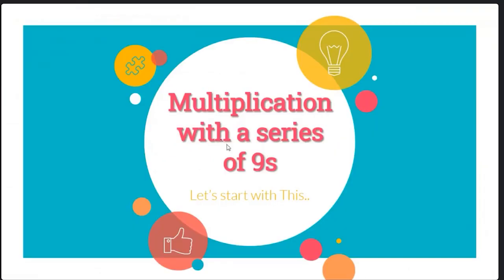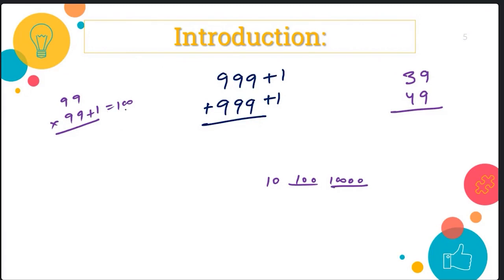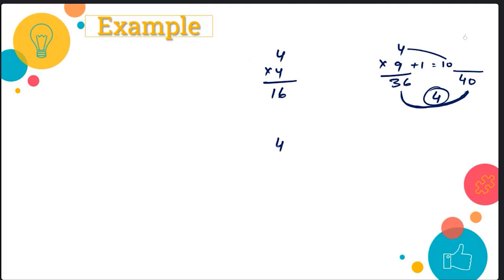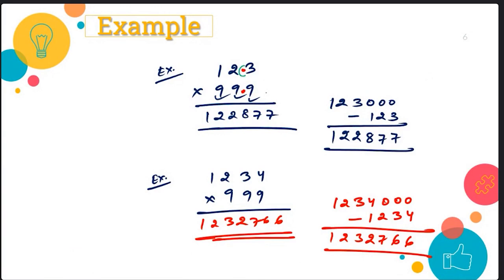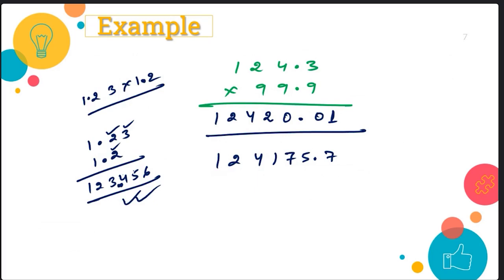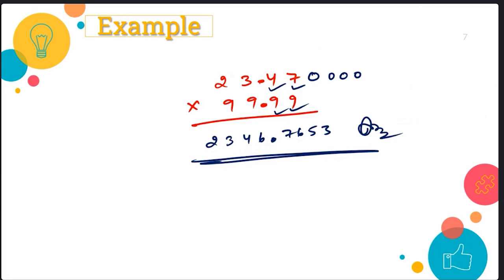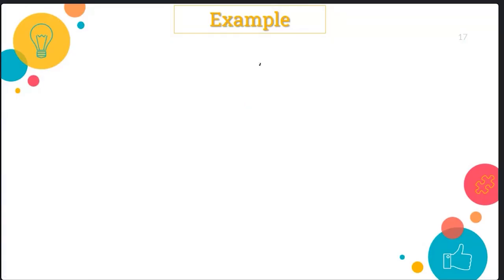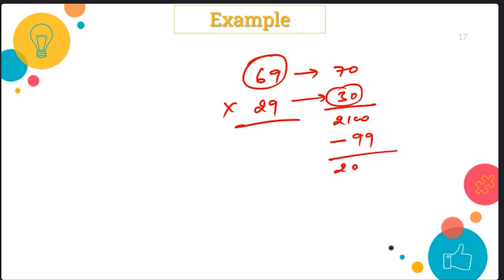Multiplication With Series Of 9s by vedic maths